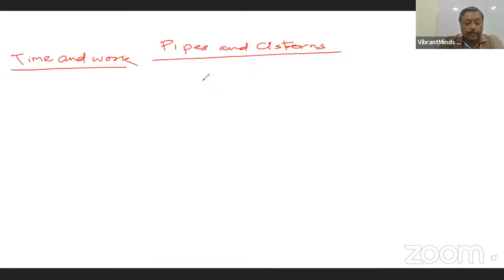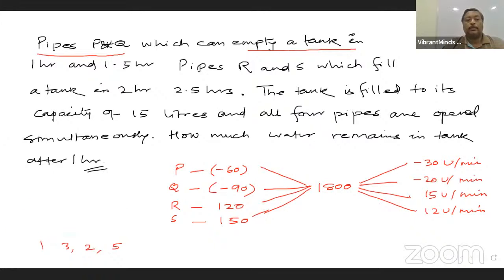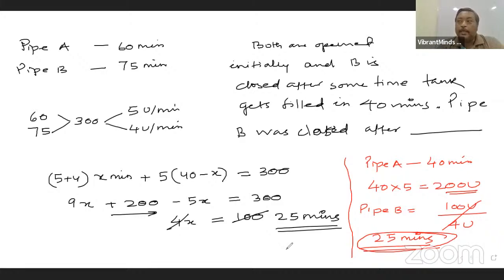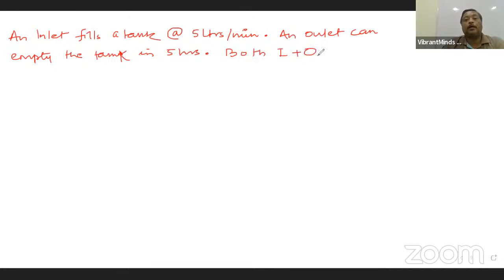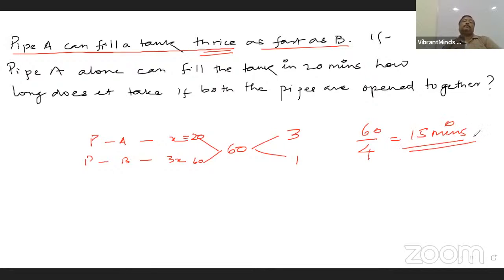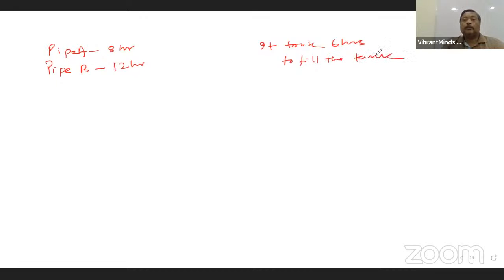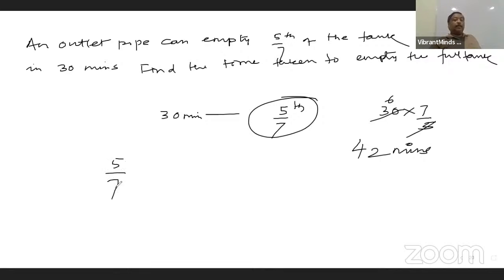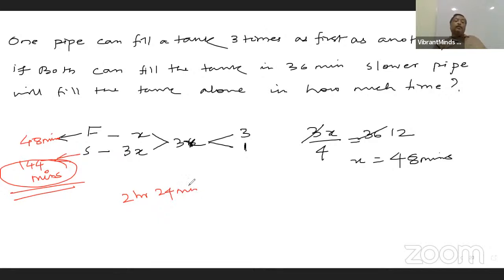Day 6 - Aptitude Lecture on "Pipes & Cisterns" by 14+ years of Exp Trainer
06 Days Free LIVE Lectures on "How to crack Aptitude test" - Organized by VibrantMinds Technologies Pvt Ltd.

Who Can Attend: Pre Final Year/Final Year/Graduates/Postgraduates, Any JobSeeker.

Hello JobSeekers,
Greetings from VibrantMinds!!!
We are organizing 6 Days Free Lectures on – “how to crack Aptitude test of Companies” for fresh job seekers.

Trainer: Aptitude Trainer (having approx. 14+ years of Experienced in Aptitude Training/Corporate Training)

Schedule: Monday, 4 May 2022 @ 04.00 PM to 06.00 PM

If you want to Crack Aptitude Test easily then DON’T MISS!!! SHARE THIS MESSAGE WITH FRIENDS

Regards,
VibrantMinds Technologies Pvt Ltd.
A Campus Recruitment, Online Assessment & IT Training Solutions Company. | 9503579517